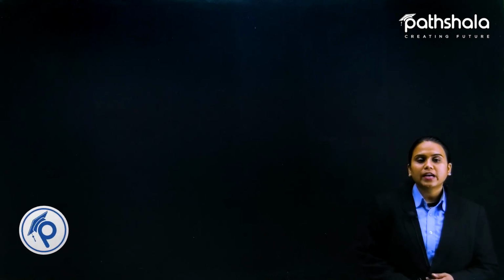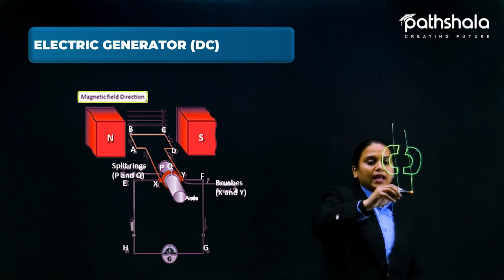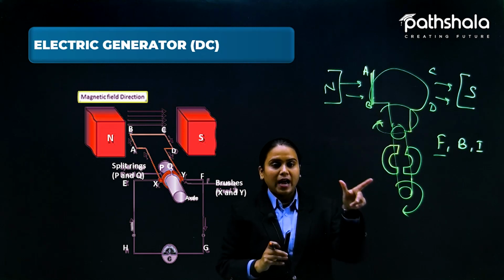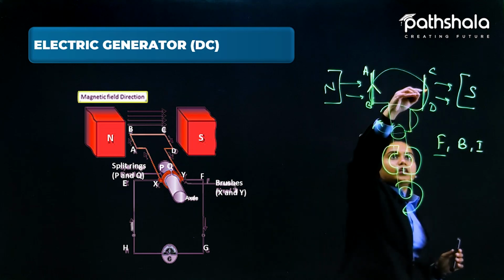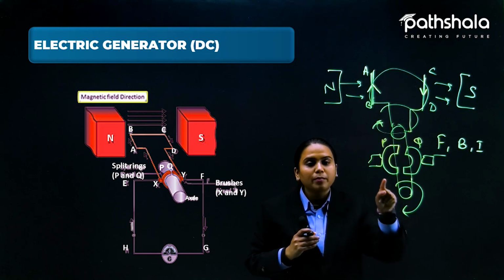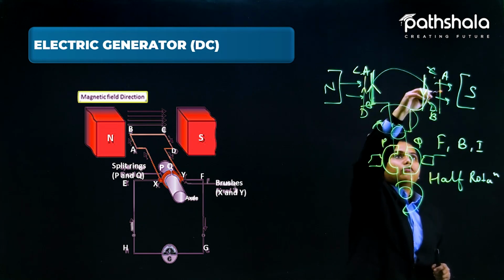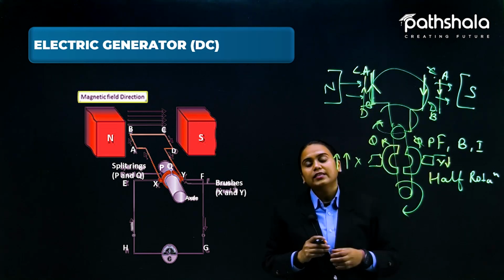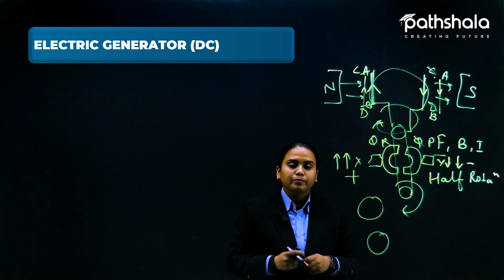ELECTRIC GENERATOR (DC) | Chapter 13 Magnetic Effects of Electric Current | Physics | Class 10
Std : 10
Subject : Physics
Chapter : Chapter 13 Magnetic Effects of Electric Current
Topic Name :